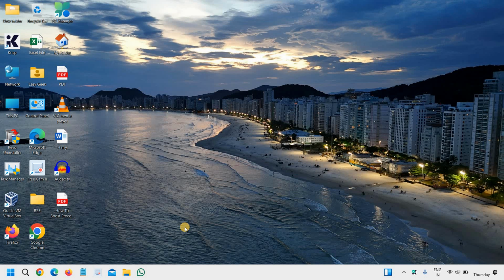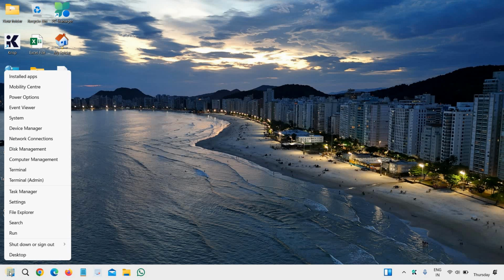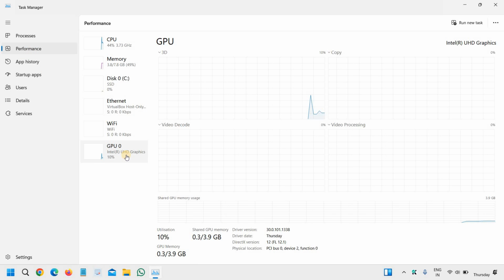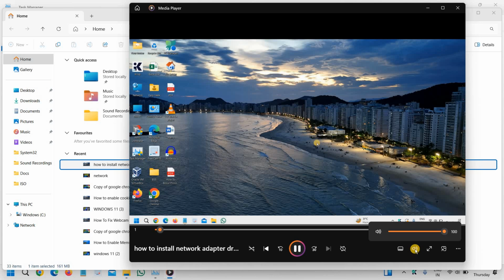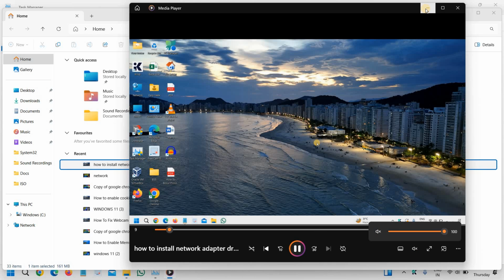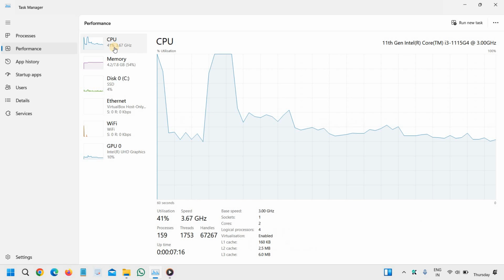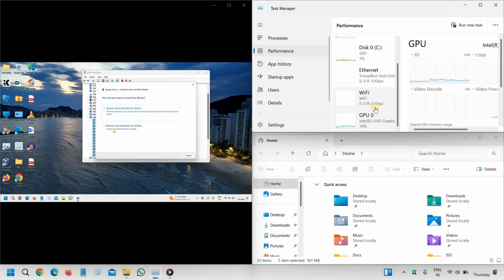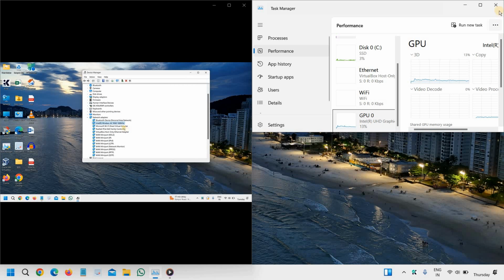How to Check if My GPU is Working Properly: Check for Performance Issues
Are you wondering how to check if my GPU is working properly? In this video, we’ll guide you through essential steps to diagnose your graphics card's performance, ensuring it runs smoothly for gaming, video editing, and other graphics-intensive tasks. We’ll cover tools and software to monitor GPU health, identify common issues, and offer troubleshooting tips to optimize your GPU performance. Whether you're a casual gamer or a professional creator, knowing how to check your GPU can save you time and enhance your experience. Don’t let a malfunctioning GPU slow you down—watch now!